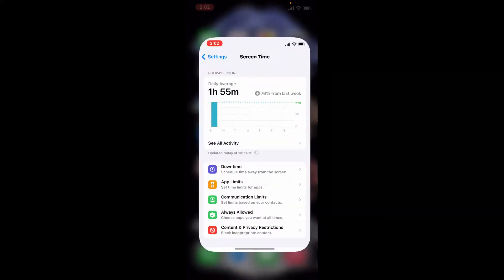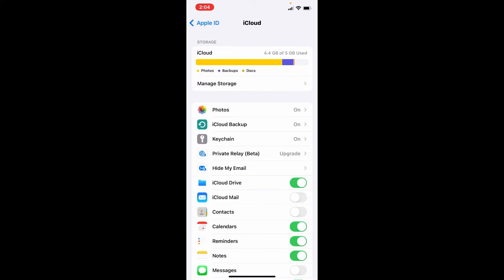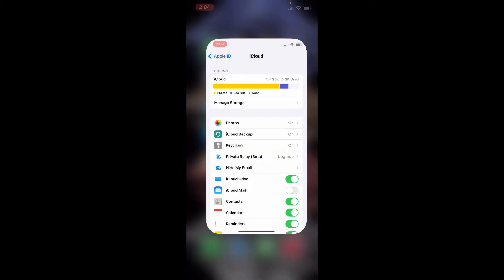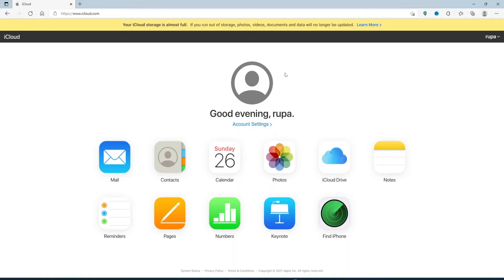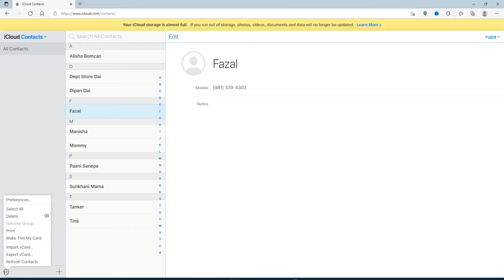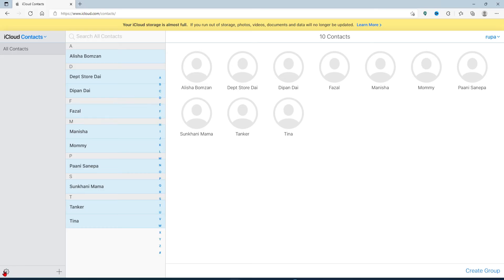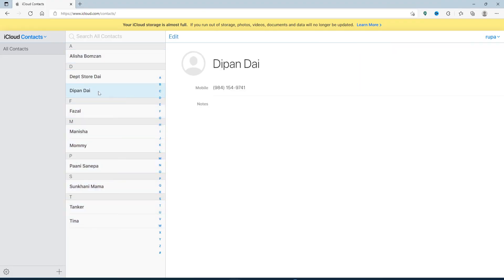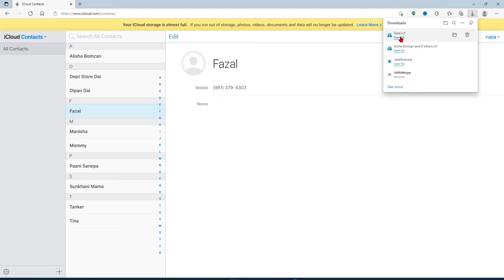How to Export/Transfer Contacts from iPhone 2022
Need help exporting your iPhone contacts at once? Well, here in this video we will show you step by step guide on how to Export or Transfer your contacts from iPhone easily at once with few taps. Keep all your contacts safe before you sale or gift your mobile device because you never know when you need that.

0:00 - Intro
0:33 - How to Export/Transfer Contacts from iPhone
1:55 - Outro